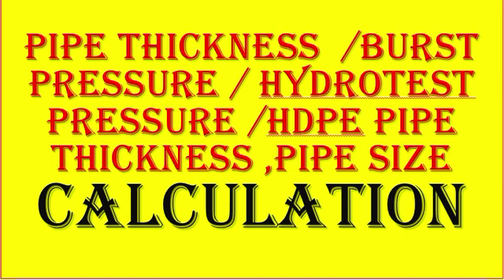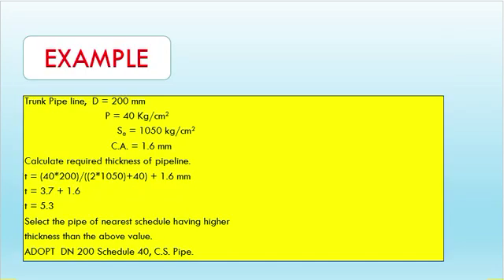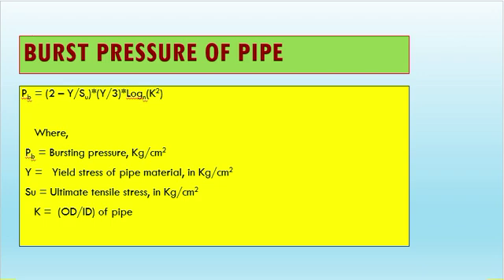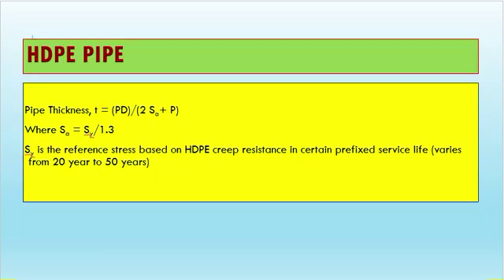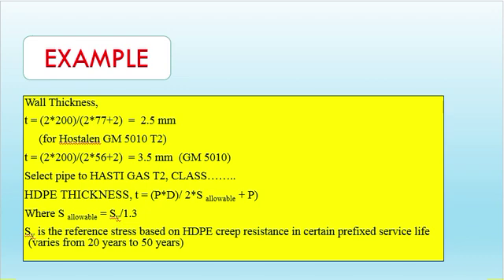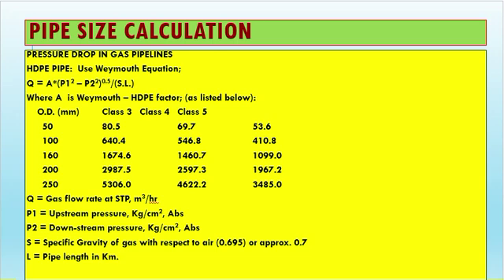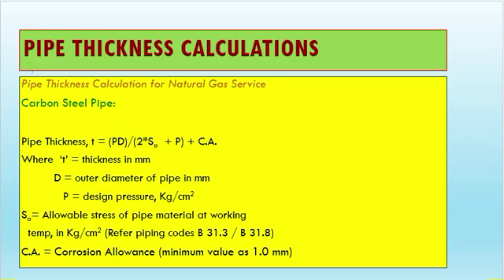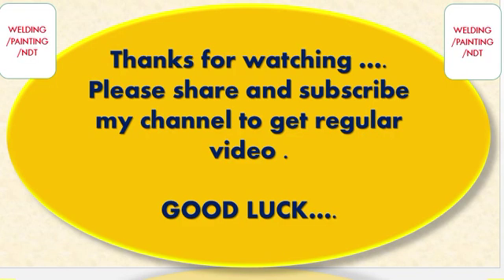PIPE THICKNESS & PIPE SIZE CALCULATION FORMULA [Industrial Calculation]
PIPE SIZE &  PIPE THICKNESS CALCULATION FORMULA

This Video Explains pipe thickness calculation for  natural gas pipeline , burst pressure , hydrotest pressure , safe load , HDPE pipe thickness , pipe size calculation  formula .

This channel explain about welding in various process Piping , NDT and Painting related topic including defects analysis , acceptance criteria of defects , WPS , PQR , HOW to read WPS , filler rod , consumable , Electrode selection , Piping Isometric , Codes and Standards , Pipeline Coating /Wrapping used in piping Industry, Certification Exam PAI, CSWIP Question and answer  etc , See the
channel link below for details .